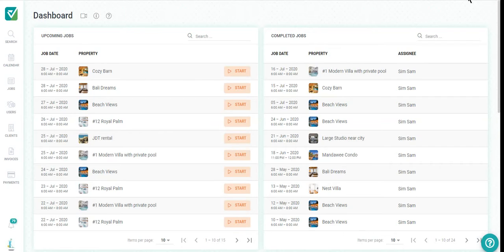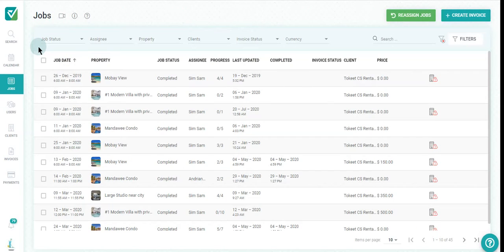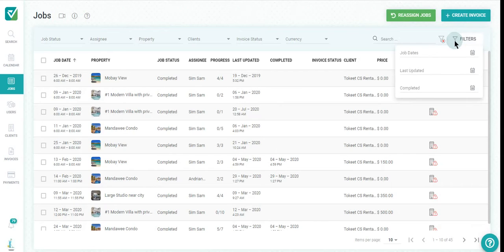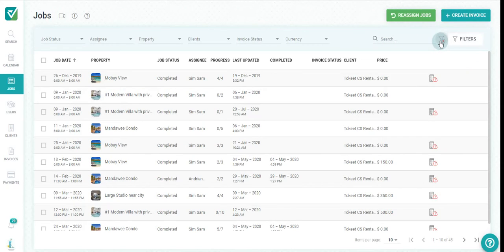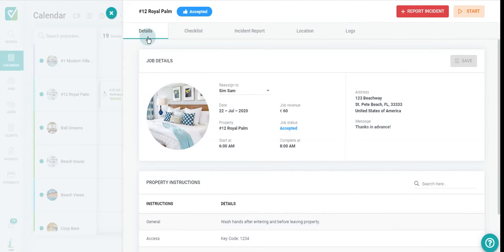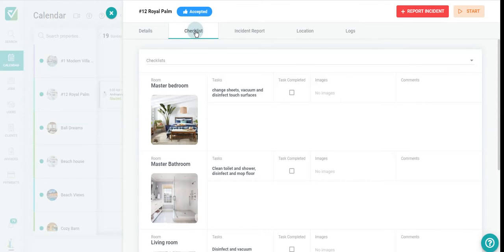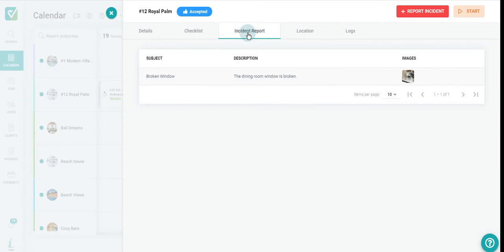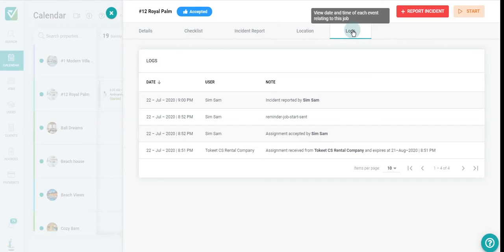Checklist: How to View My Jobs as a Service Provider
The Jobs page in Checklist is a comprehensive list of all jobs on your account. Jobs for all the rentals on your account, with any status, will be listed here. Using the different filter options, you will be able to customize your view.

Learn more about this today!